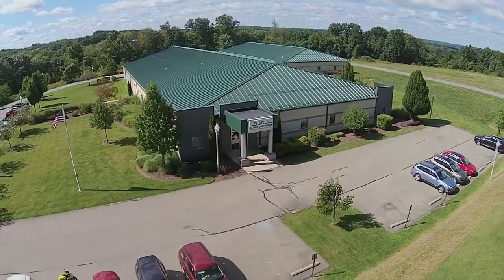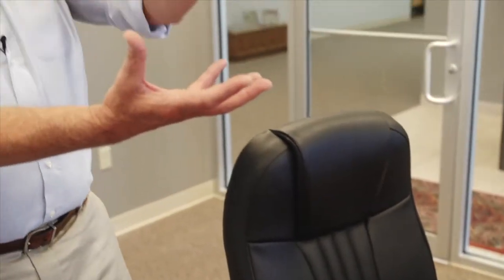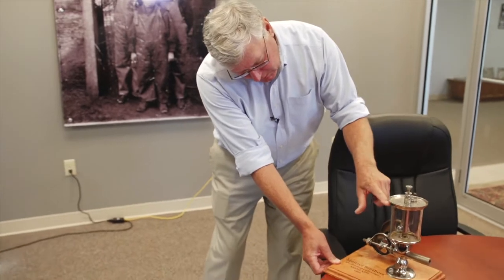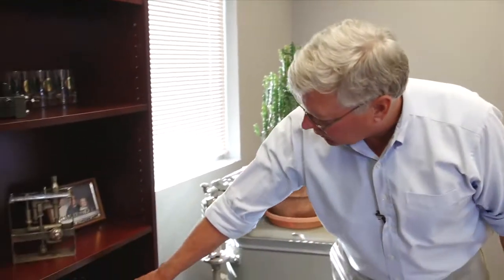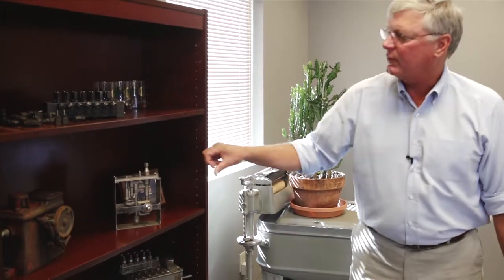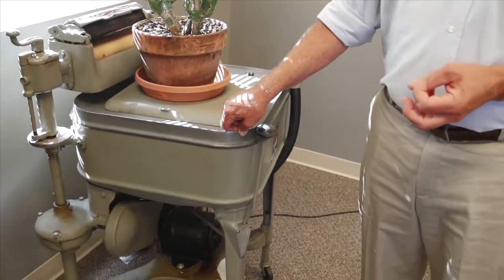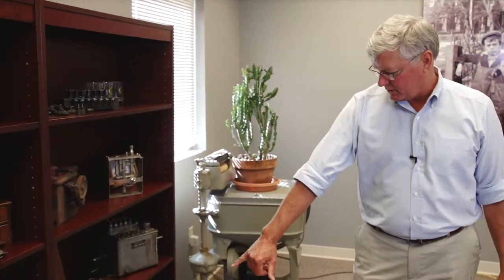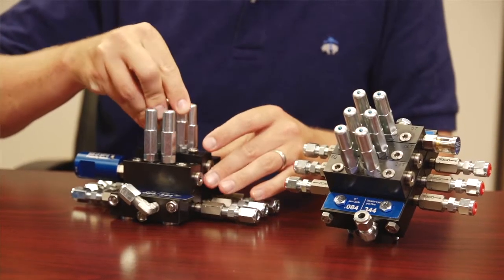The Evolution of Lubrication Systems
How lubricators have changed from 1899 to today.

SLOAN LUBRICATION SYSTEMS
168 Armstrong Drive
Freeport, PA 16229 USA